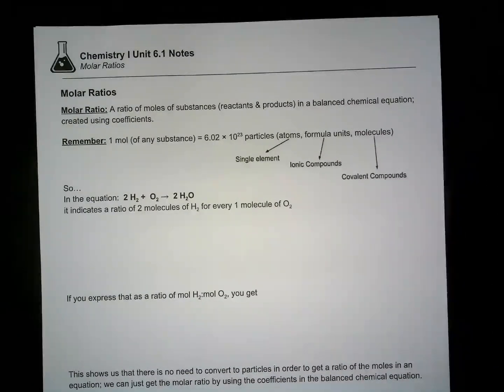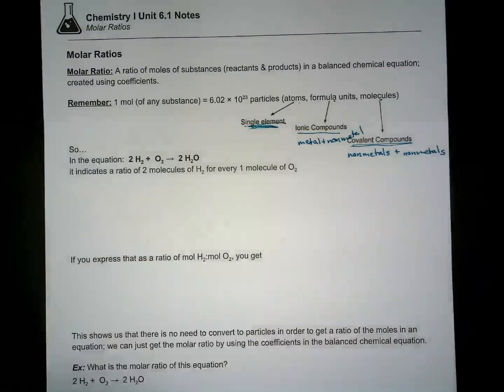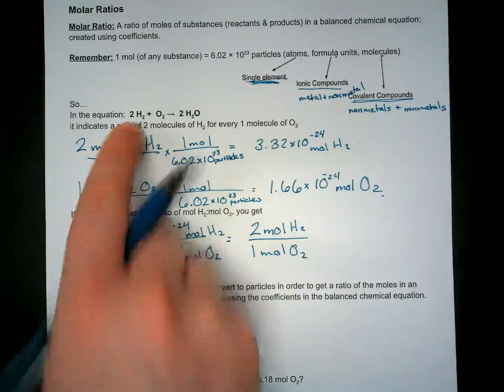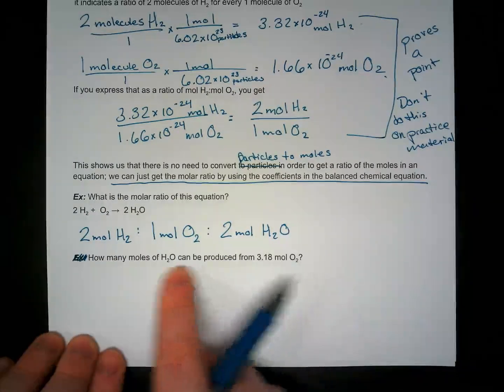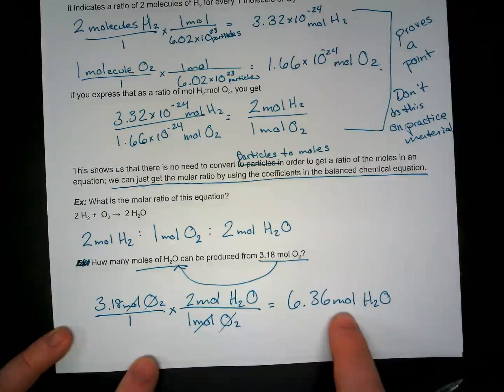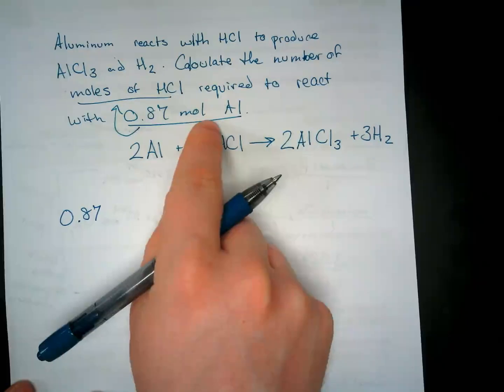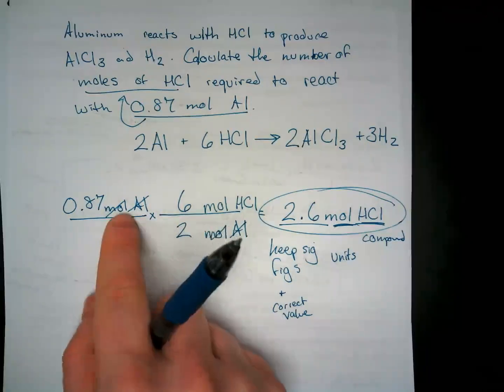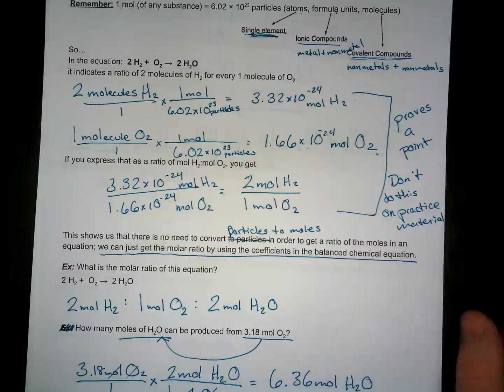Unit 6.1 Notes Molar Ratio